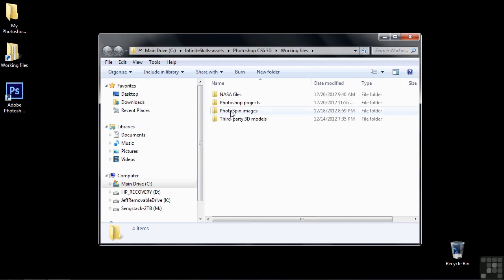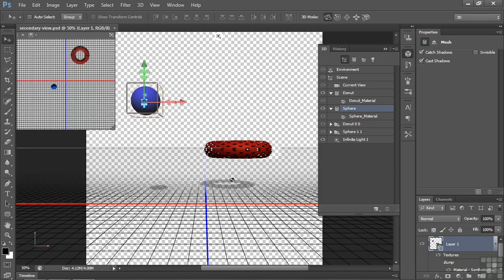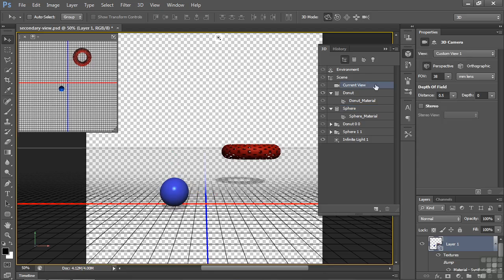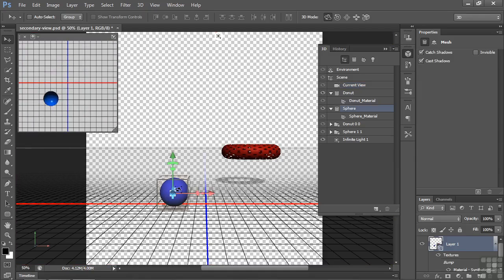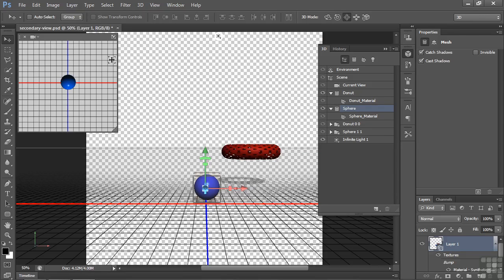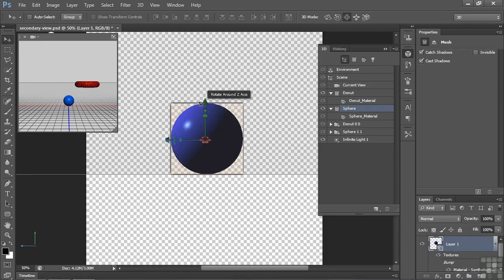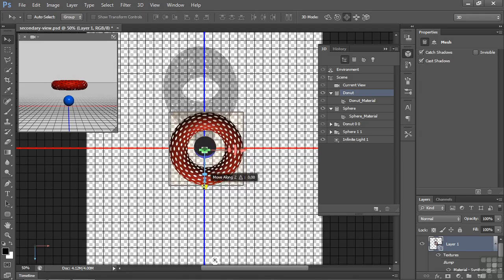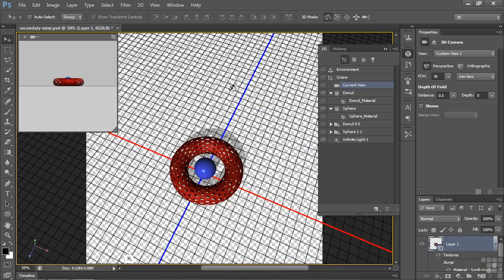0206 Using The Secondary View